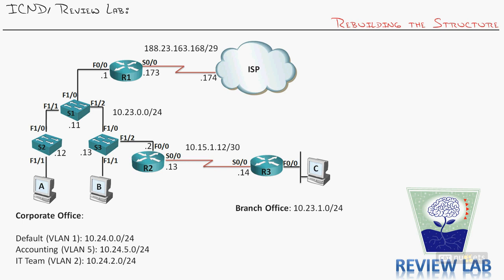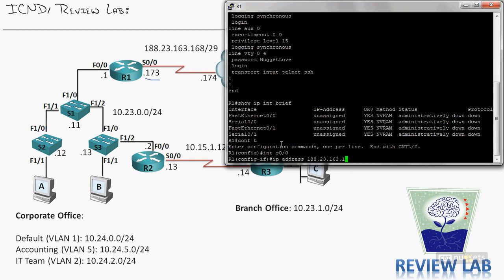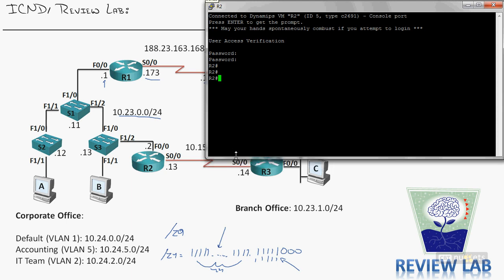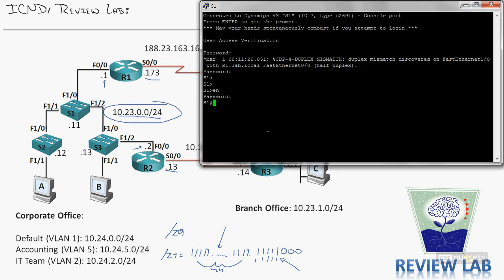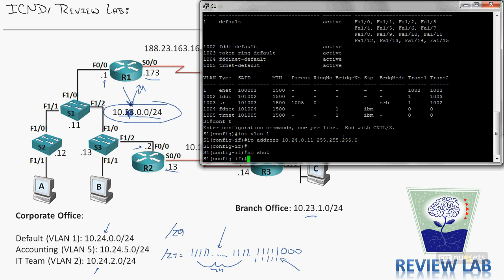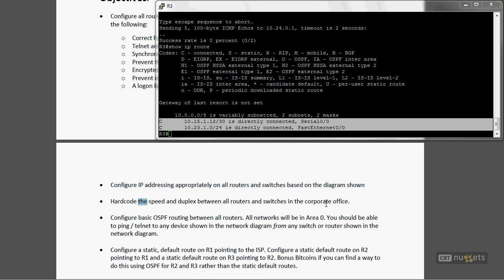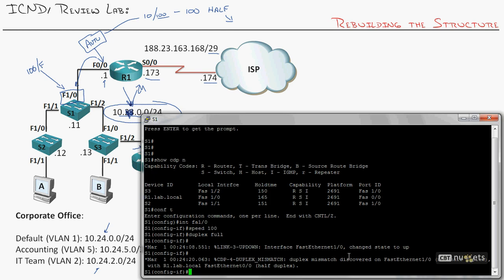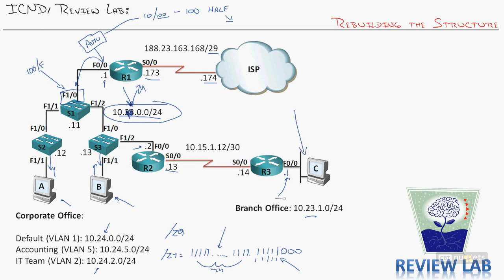03 ICND1 Review Lab Part 2 IP Addressing